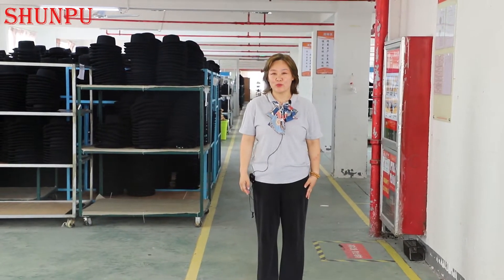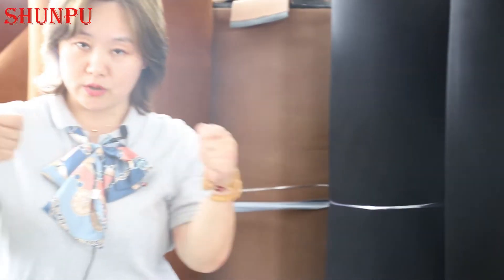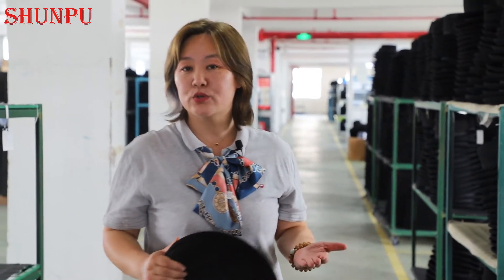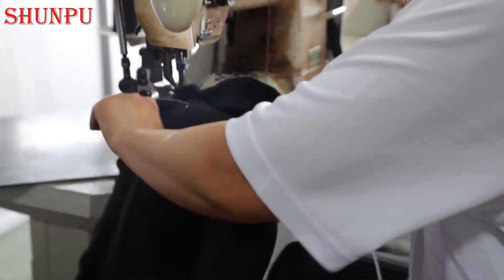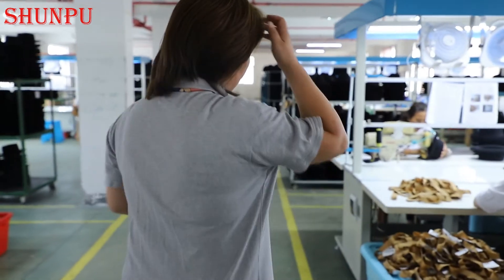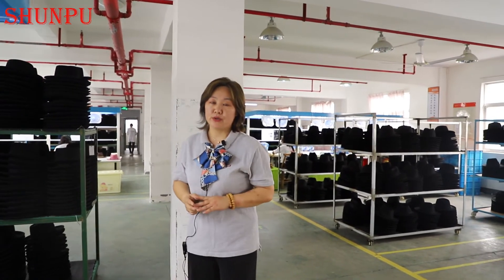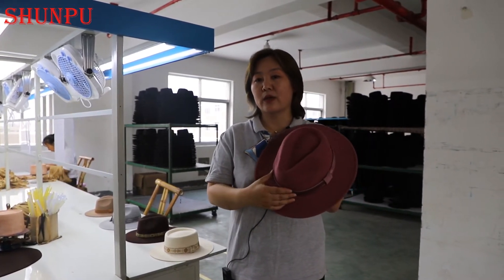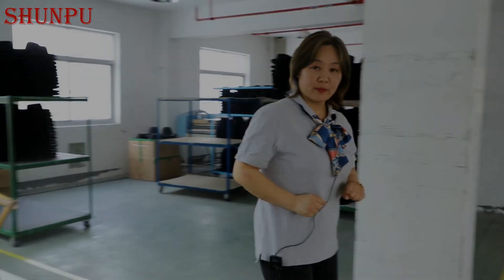Shunpu Felt Hat Production | What You Need To Know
We are going to show you how the felt hat is made at Shunpu 👌 . Please enjoy the video !